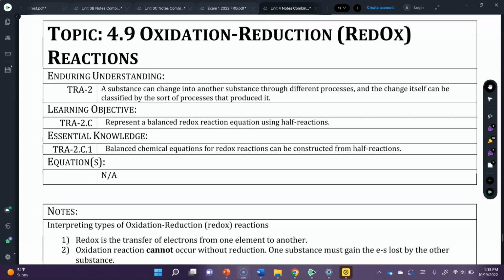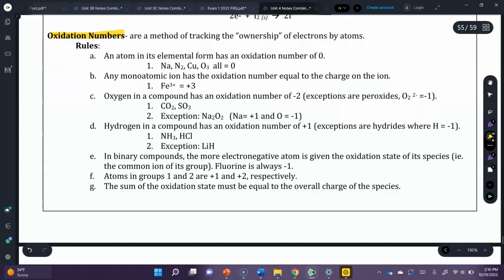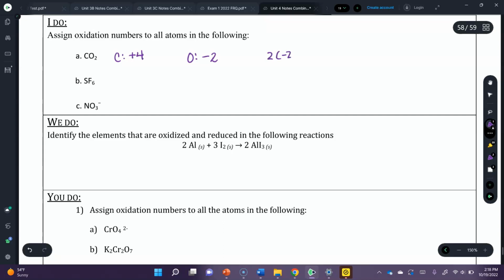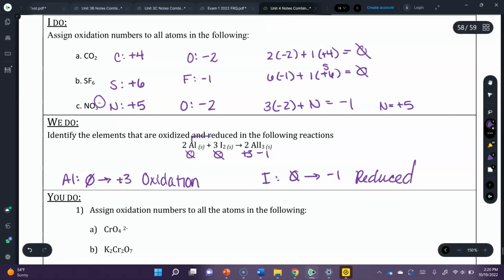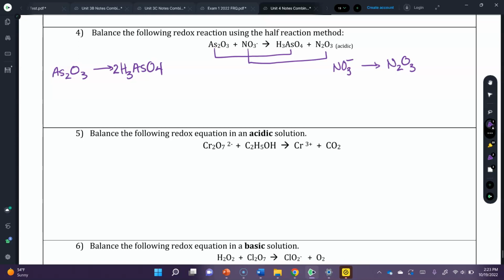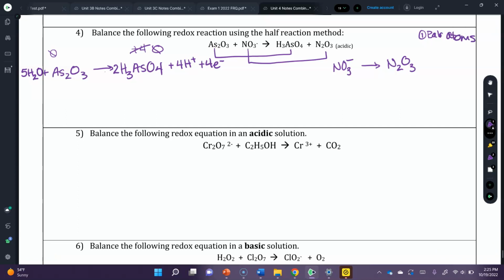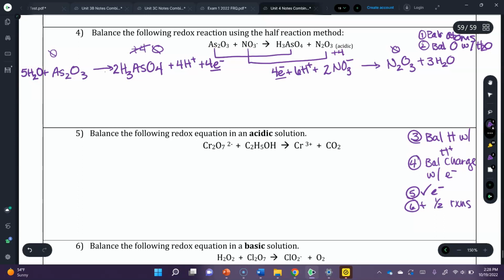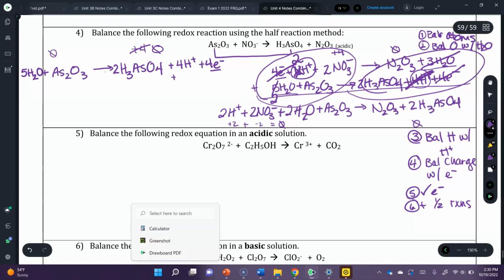4.9 Oxidation Reduction Redox Reactions